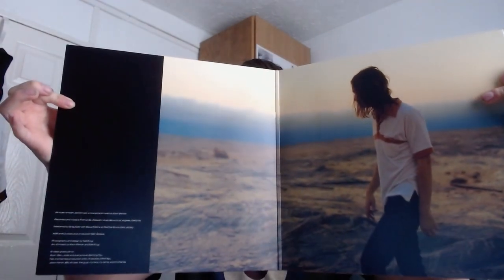Tame Impala - The Slow Rush Limited Coloured Vinyl Unboxing + First Impressions!!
Heya everyone today i picked up Tame Impala's new record The Slow Rush so i thought i would Unbox it and give you my first impressions, i hope you enjoy!! Sub for more!